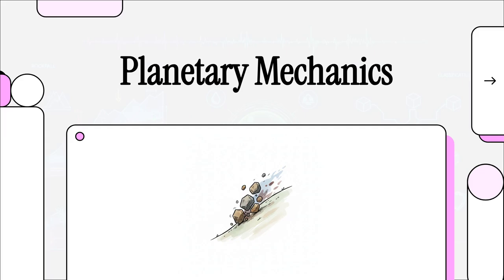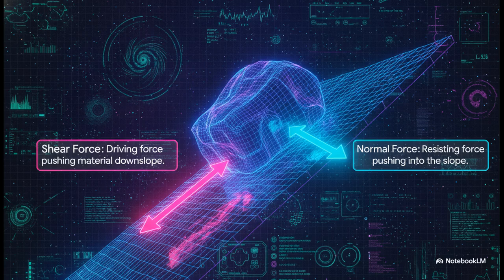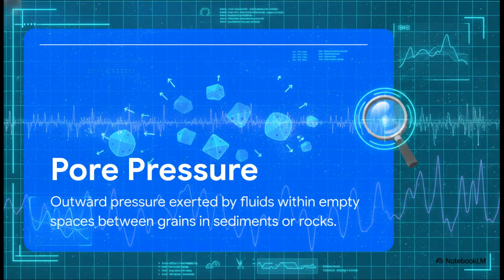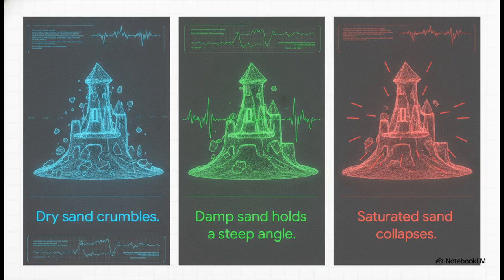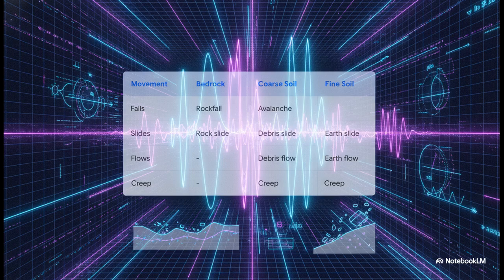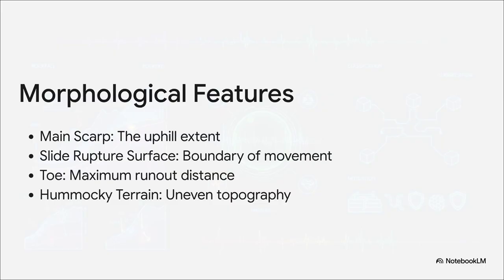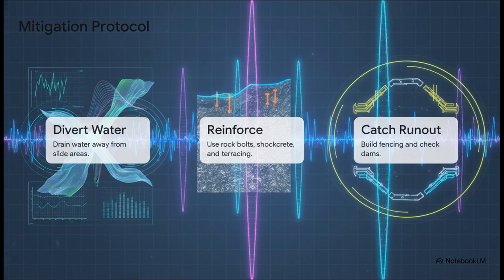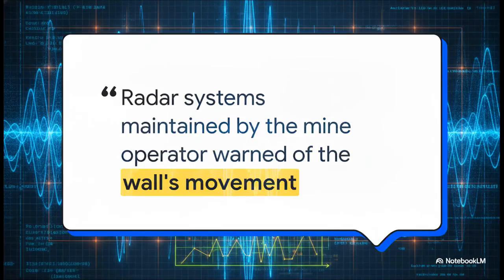Ch10 Planetary Mechanics